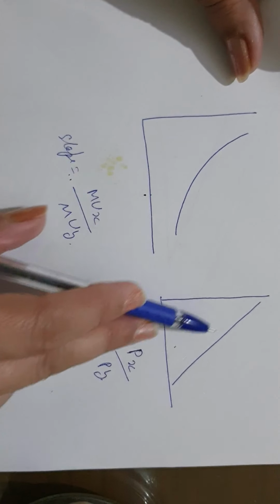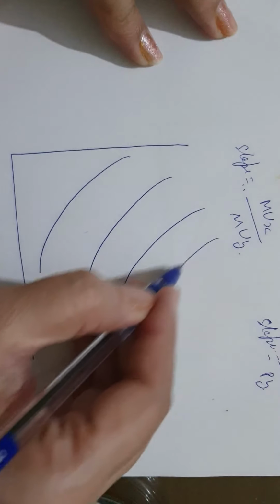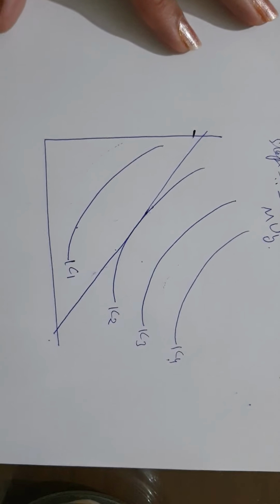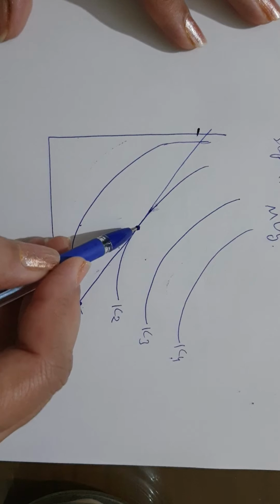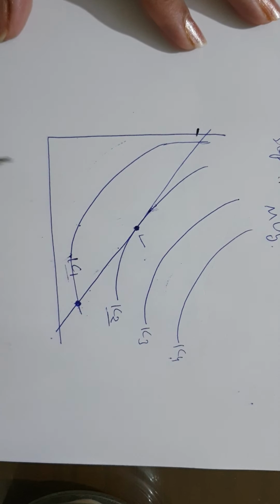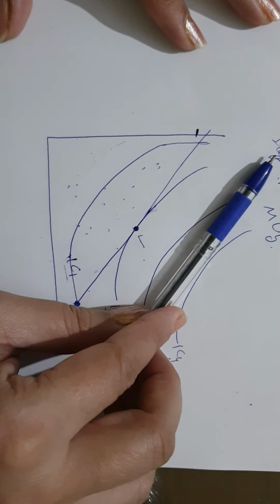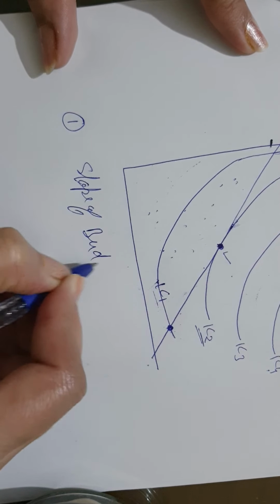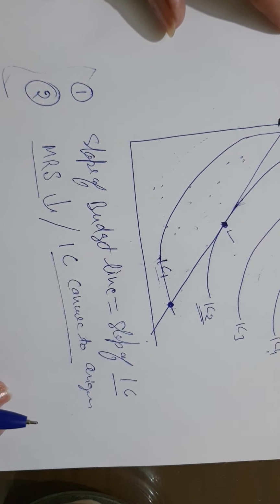Indifference Curve Approach Part 4